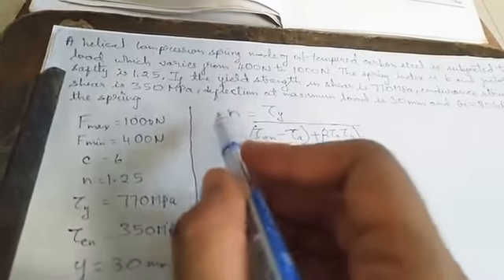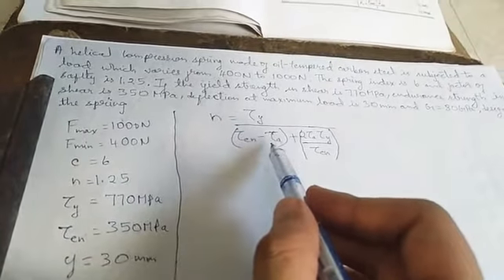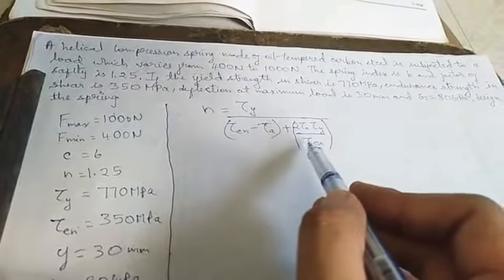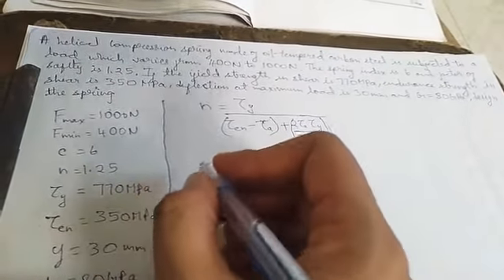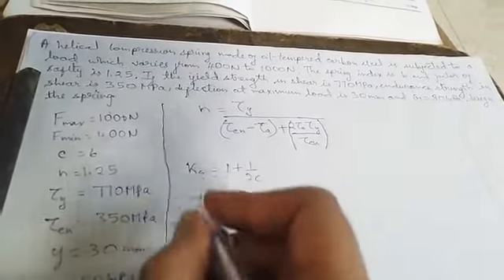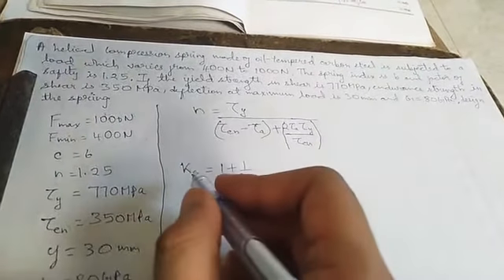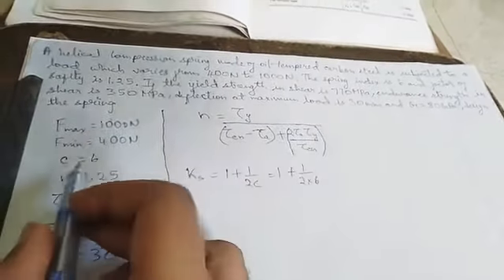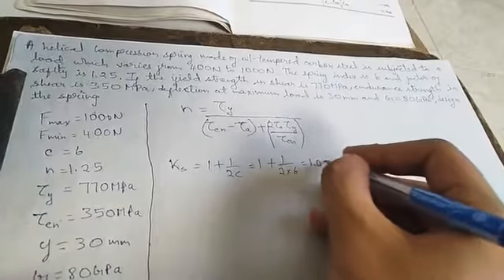Problem 1a on Fluctuating loads